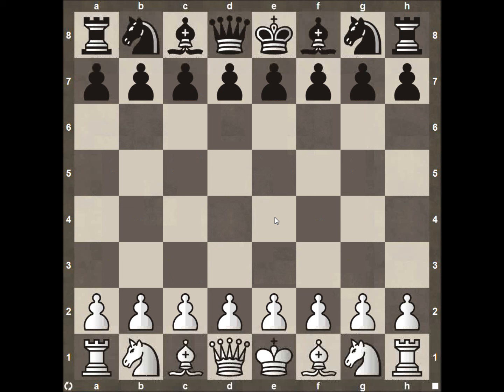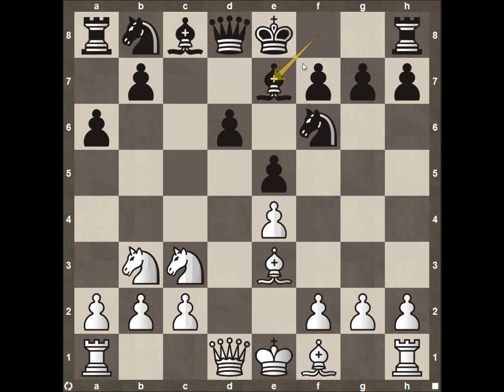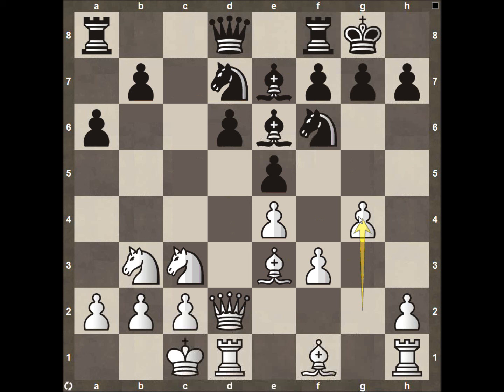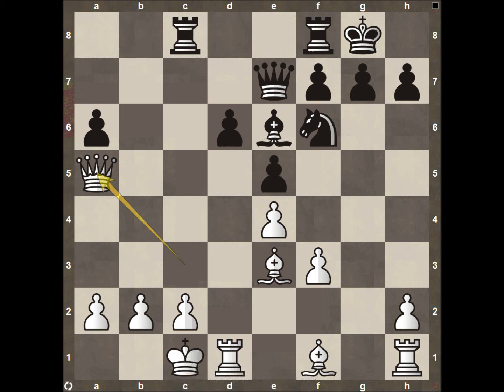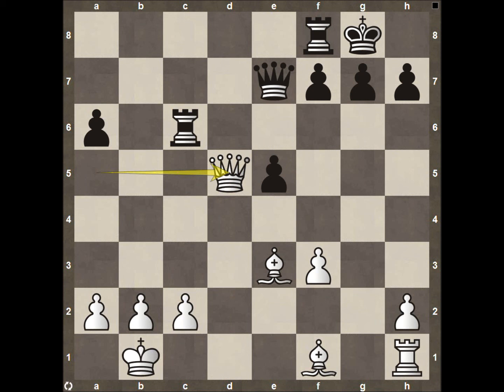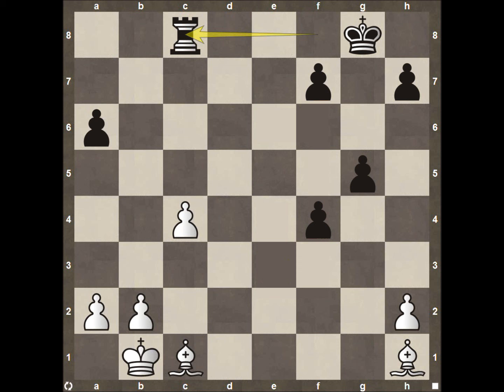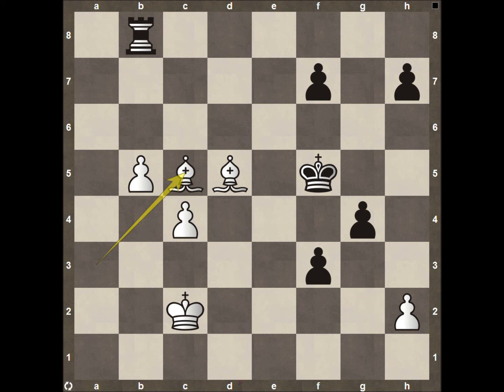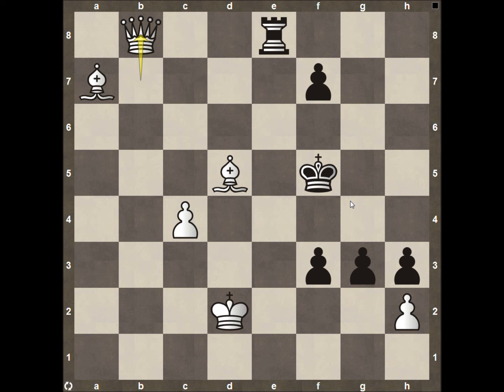US Chess Championship Ray Robson vs Kayden Troff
The US Chess Championship features 12 of the best American Chess Grandmasters fighting for the chance to call themselves champion.  Make sure you check out for all the tournament coverage.